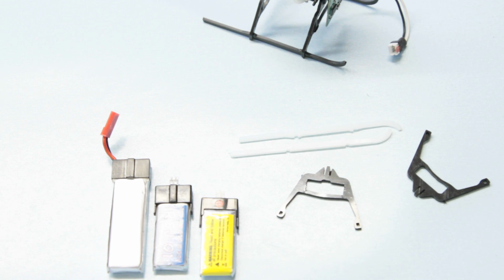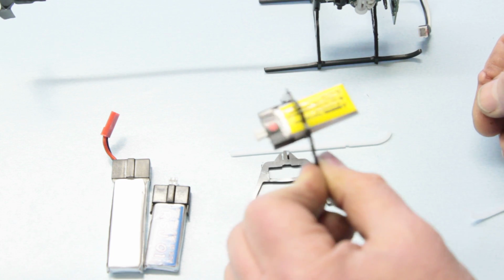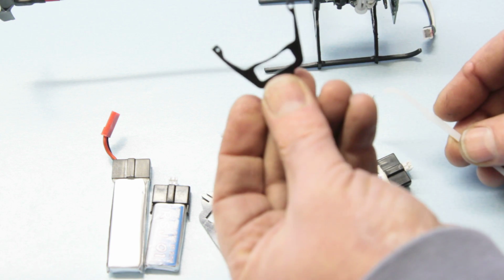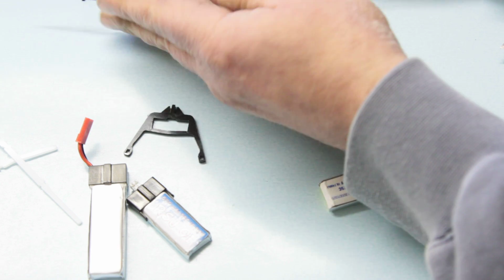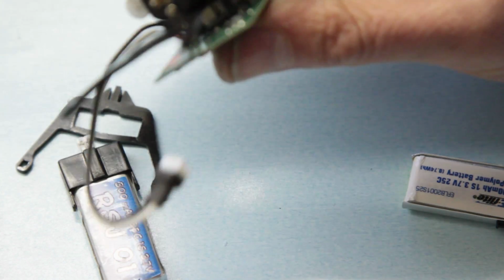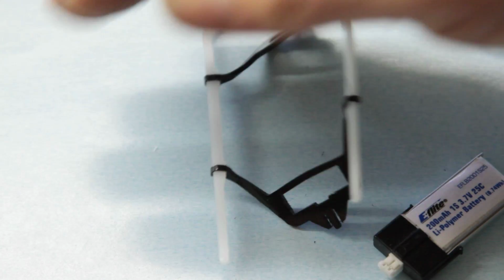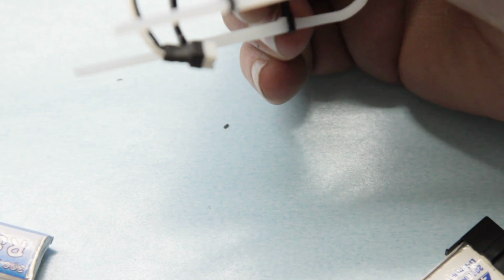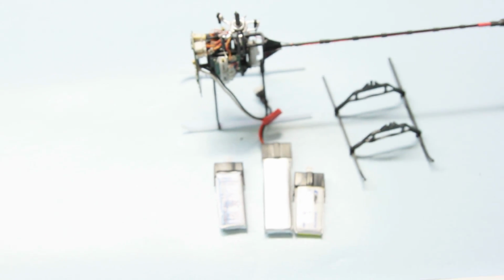AirTimeRC's MCPX landing skids: HOW TO ASSEMBLE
Ten minute "how to" on assembling AirTimeRC's  MCPX landing skids.Follow along to learn the do's & don'ts of assembly.